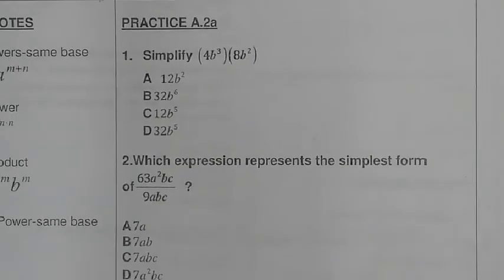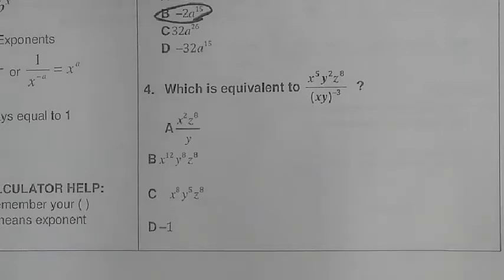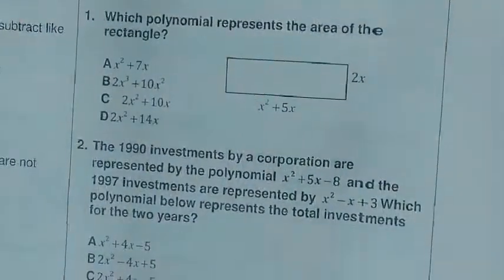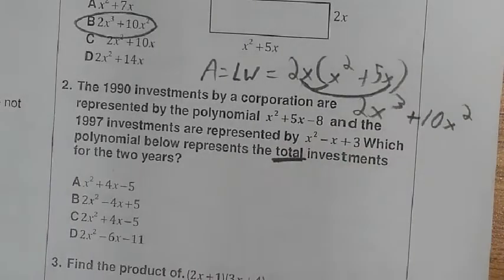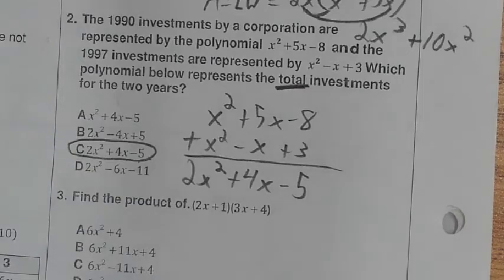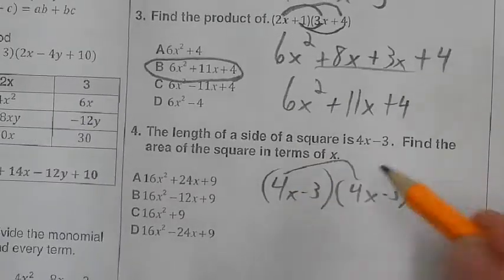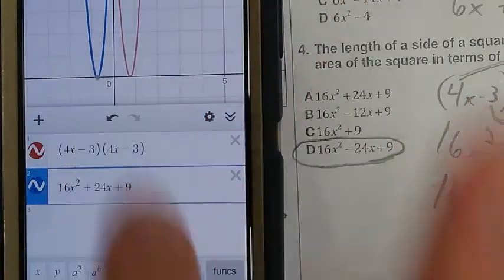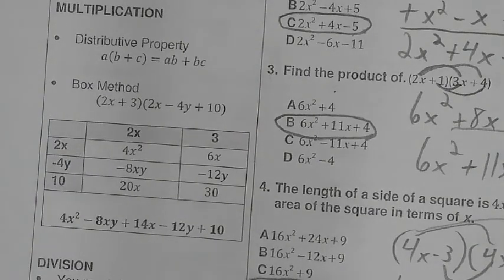SOL review pages 3-4 explained